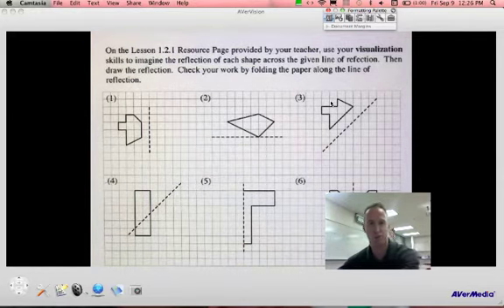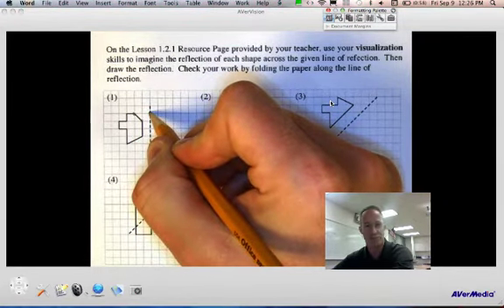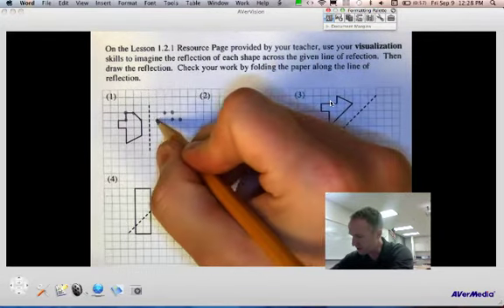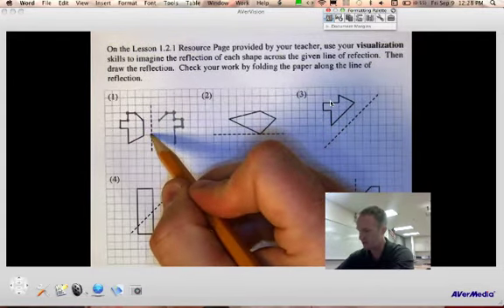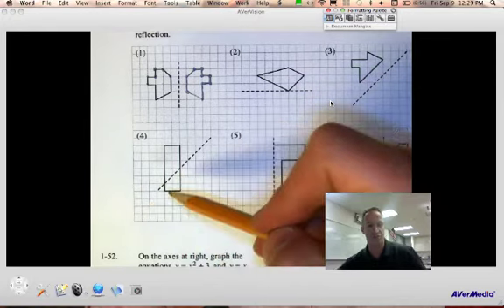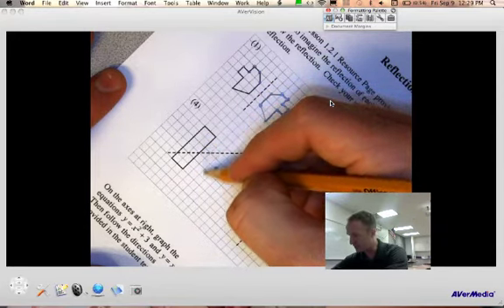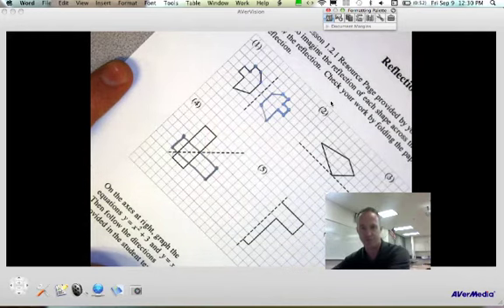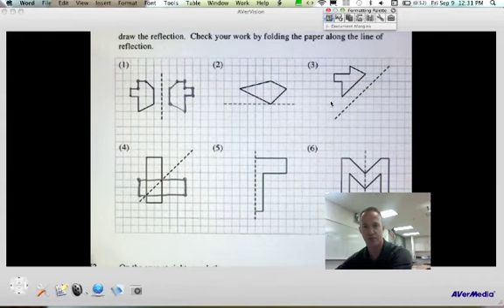1 2 1